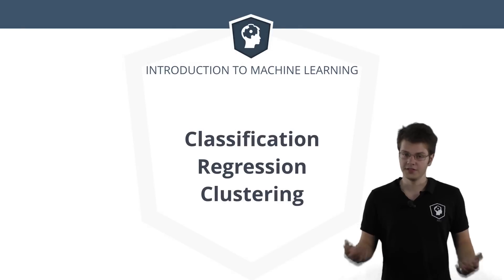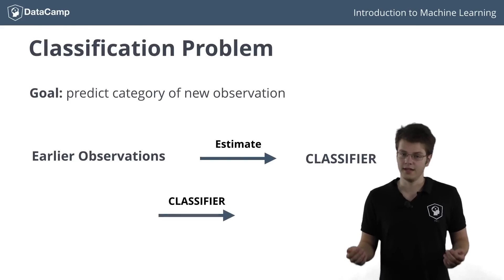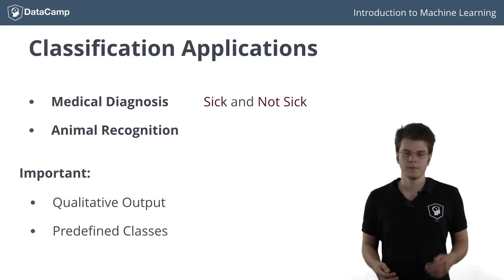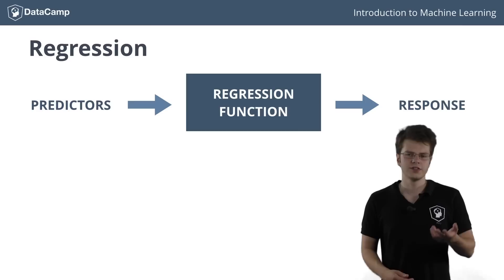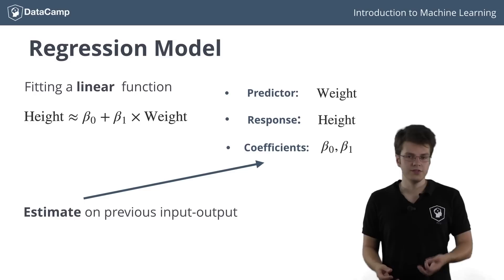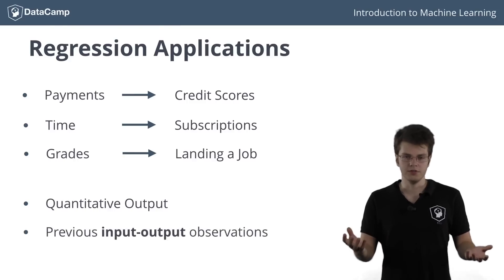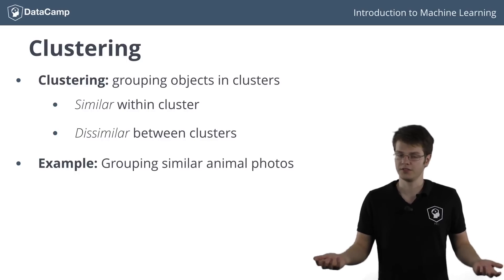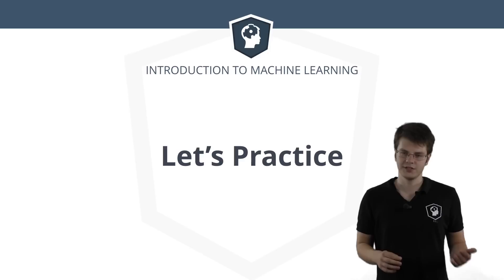Machine Learning in R - Classification, Regression and Clustering Problems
Learn the basics of Machine Learning with R. Start our Machine Learning Course for free

First up is Classification. A *classification problem* involves predicting whether a given observation belongs to one of two or more categories. The simplest case of classification is called binary classification. It has to decide between two categories, or classes. Remember how I compared machine learning to the estimation of a function? Well, based on earlier observations of how the input maps to the output, classification tries to estimate a classifier that can generate an output for an arbitrary input, the observations. We say that the classifier labels an unseen example with a class.

The possible applications of classification are very broad. For example, after a set of clinical examinations that relate vital signals to a disease, you could predict whether a new patient with an unseen set of vital signals suffers that disease and needs further treatment. Another totally different example is classifying a set of animal images into cats, dogs and horses, given that you have trained your model on a bunch of images for which you know what animal they depict. Can you think of a possible classification problem yourself?

What's important here is that first off, the output is qualitative, and second, that the classes to which new observations can belong, are known beforehand. In the first example I mentioned, the classes are "sick" and "not sick". In the second examples, the classes are "cat", "dog" and "horse". In chapter 3 we will do a deeper analysis of classification and you'll get to work with some fancy classifiers!

Moving on ... A  **Regression problem** is a kind of Machine Learning problem that tries to predict a continuous or quantitative value for an input, based on previous information. The input variables, are called the predictors and the output the response.

In some sense, regression is pretty similar to classification. You're also trying to estimate a function that maps input to output based on earlier observations, but this time you're trying to estimate an actual value, not just the class of an observation.

Do you remember the example from last video, there we had a dataset on a group of people's height and weight. A valid question could be: is there a linear relationship between these two? That is, will a change in height correlate linearly with a change in weight, if so can you describe it and if we know the weight, can you predict the height of a new person given their weight ? These questions can be answered with linear regression!

Together, \beta_0 and \beta_1 are known as the model coefficients or parameters. As soon as you know the coefficients beta 0 and beta 1 the function is able to convert any new input to output. This means that solving your machine learning problem is actually finding good values for beta 0 and beta 1. These are estimated based on previous input to output observations. I will not go into details on how to compute these coefficients, the function `lm()` does this for you in R.

Now, I hear you asking: what can regression be useful for apart from some silly weight and height problems? Well, there are many different applications of regression, going from modeling credit scores based on past payements, finding the trend in your youtube subscriptions over time, or even estimating your chances of landing a job at your favorite company based on your college grades.

All these problems have two things in common. First off, the response, or the thing you're trying to predict, is always quantitative. Second, you will always need input knowledge of previous input-output observations, in order to build your model. The fourth chapter of this course will be devoted to a more comprehensive overview of regression.

Soooo.. Classification: check. Regression: check. Last but not least, there is clustering. In clustering, you're trying to group objects that are similar, while making sure the clusters themselves are dissimilar.

You can think of it as classification, but without saying to which classes the observations have to belong or how many classes there are.

Take the animal photo's for example. In the case of classification, you had information about the actual animals that were depicted. In the case of clustering, you don't know what animals are depicted, you would simply get a set of pictures. The clustering algorithm then simply groups similar photos in clusters.

You could say that clustering is different in the sense that you don't need any knowledge about the labels. Moreover, there is no right or wrong in clustering. Different clusterings can reveal different and useful information about your objects. This makes it quite different from both classification and regression, where there always is a notion of prior expectation or knowledge of the result.